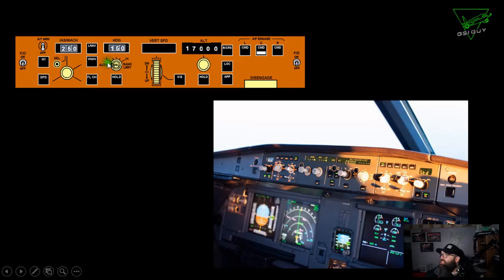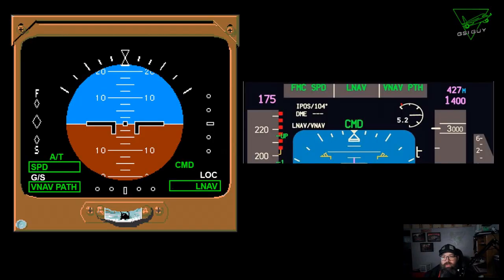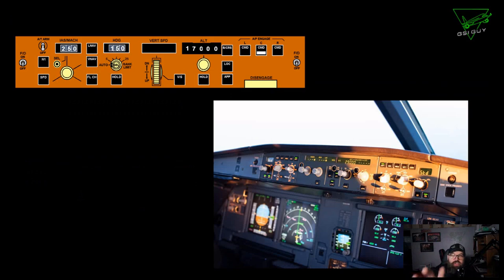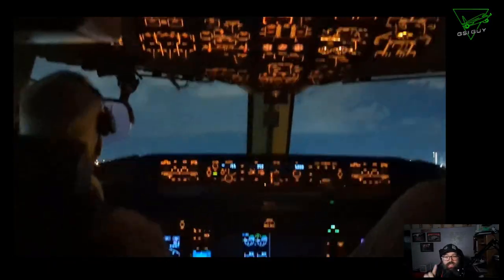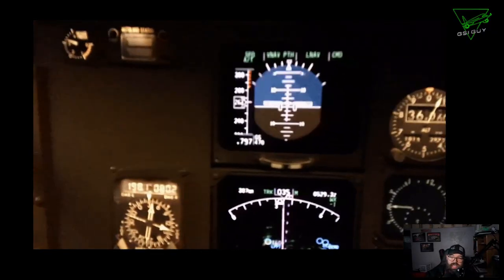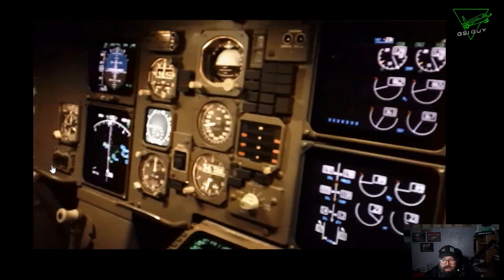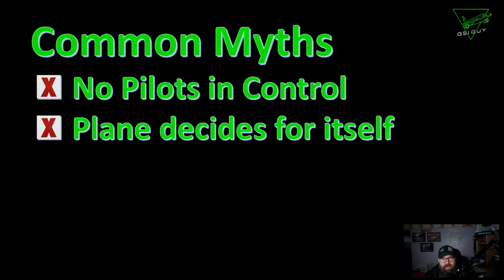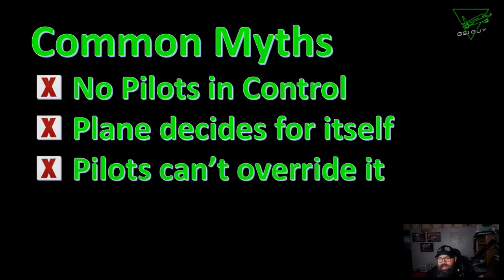How Does an Autopilot Really Work? | Aviation Explained - GSI Guy LLC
What does an airplane’s autopilot actually do — and what doesn’t it do?

In this video, we break down how aircraft autopilot systems really work, in plain language. You’ll learn what autopilot controls, how pilots tell it what to do, why it improves safety, and why it doesn’t replace pilots.

No jargon. No fluff. Just aviation — explained simply in five minutes.

✈️ Topics covered:
• What autopilot is (and isn’t)
• How pilots use autopilot modes
• What autopilot controls during flight
• Common autopilot myths
• Why pilots are always in control

This video is part of the Aviation Explained.